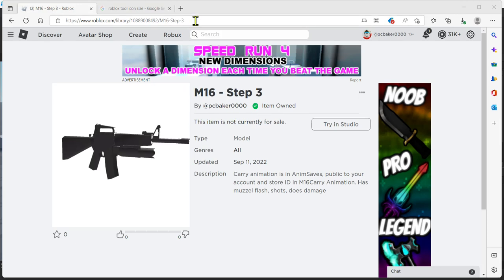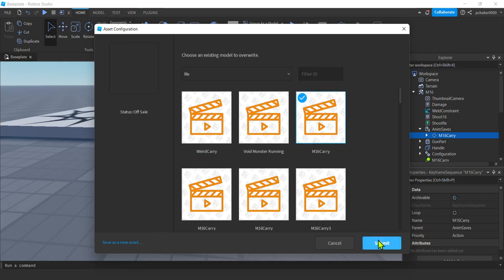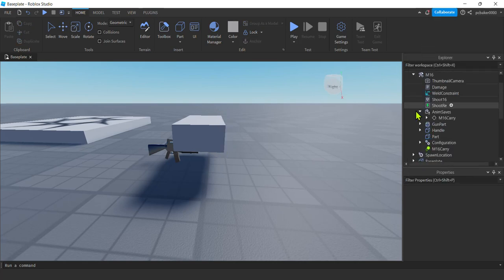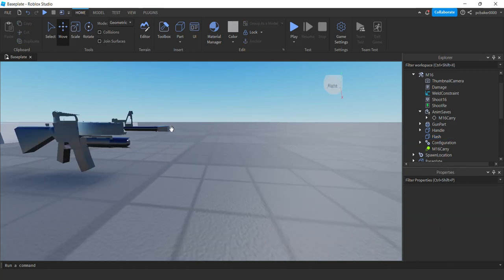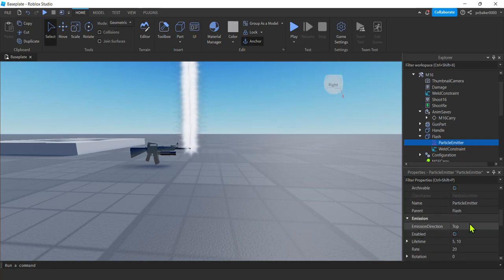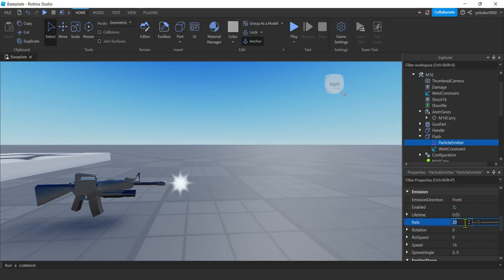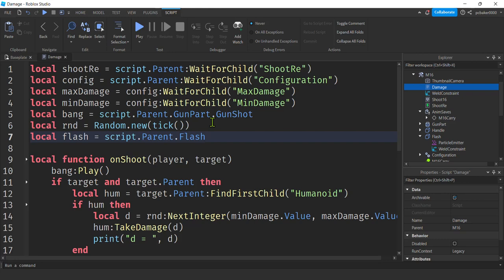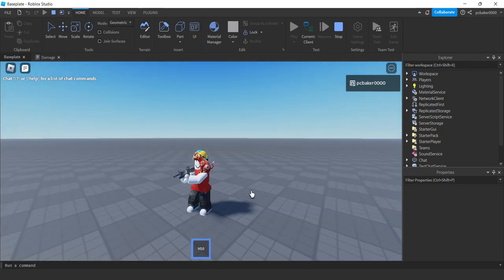M16 Muzzle Flash | Roblox Studio | 2022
In this Roblox scripting video I demonstrate how to create a muzzle flash that can be used for most Roblox guns.